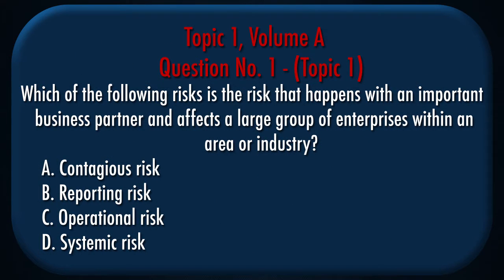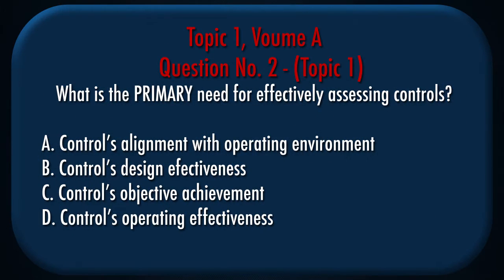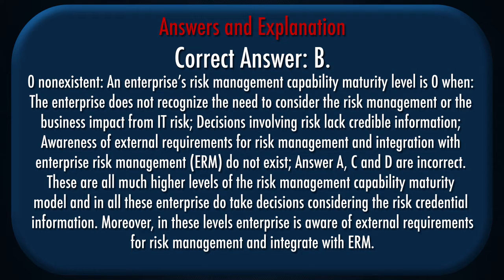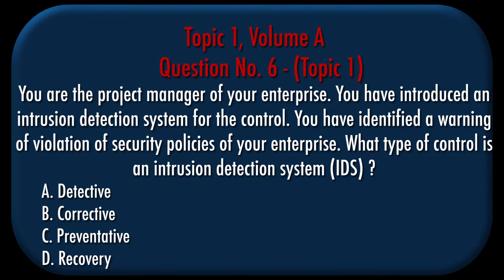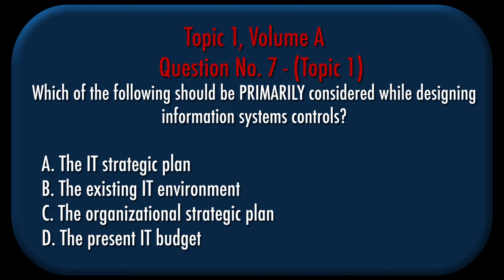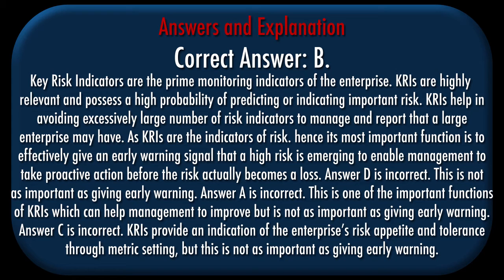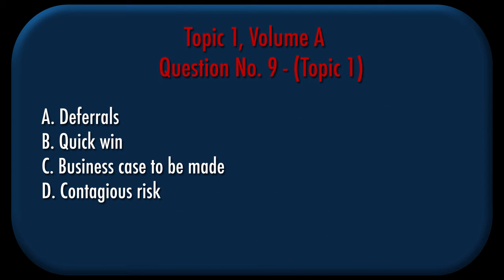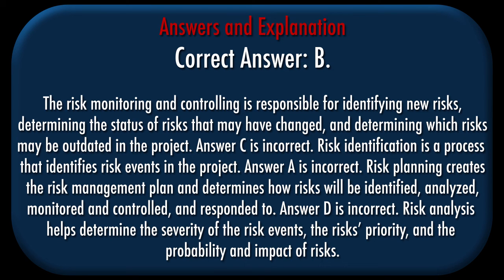CRISC Certification Exam Questions and Answers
CRISC - Certified in Risk and Information Systems Control by ISACA. For the latest and complete version with 631 up-to-dated questions and answers